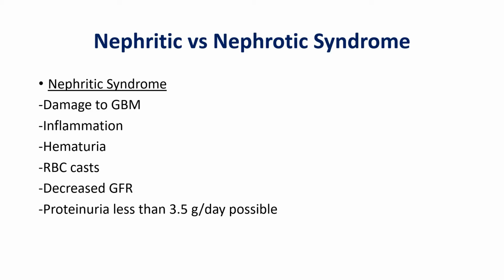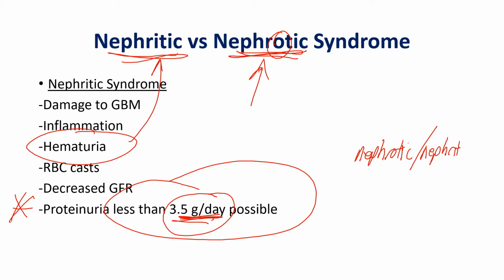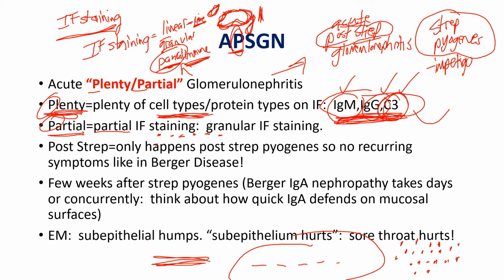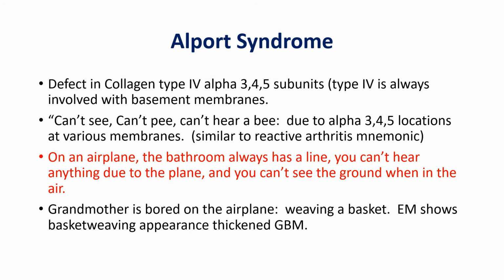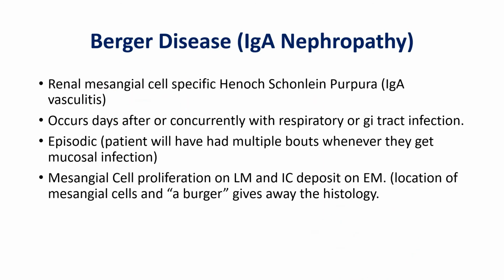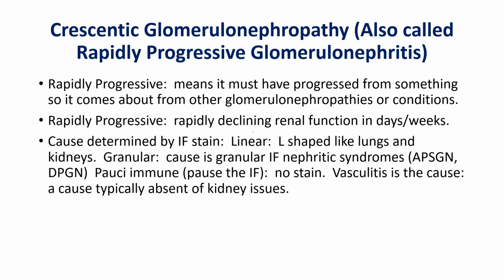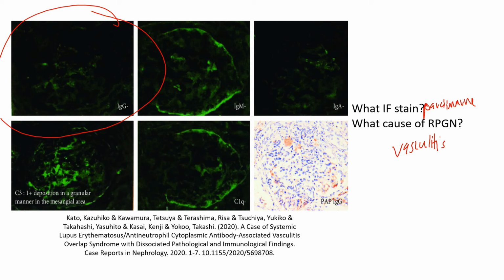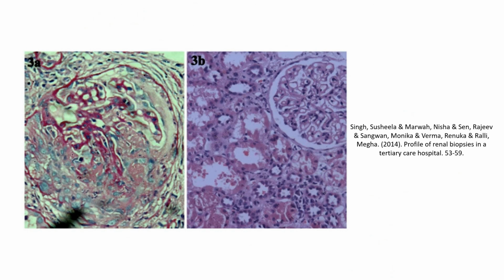Nephritic Syndrome Made Simple!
Awesome video on nephritic syndrome using tons of mnemonics to break down the complex parts of each disease.  We look at acute post strep glomerulonephritis, alport syndrome, berger disease (IgA nephropathy), crescentic glomerulonephropathy (RPGN), Diffuse Proliferative Glomerulonephritis, and Rapidly Progressive Glomerulonephritis.